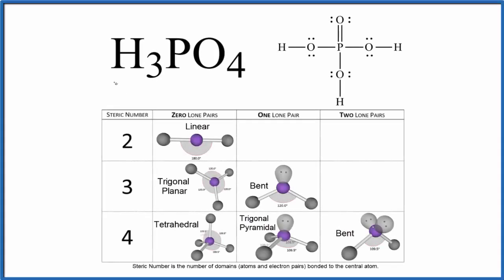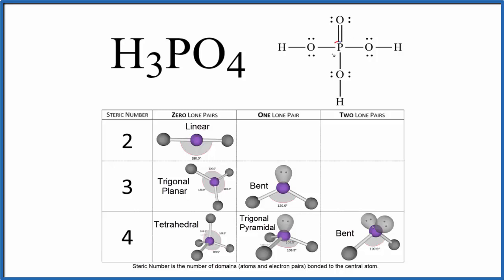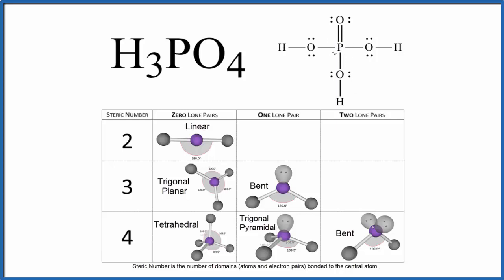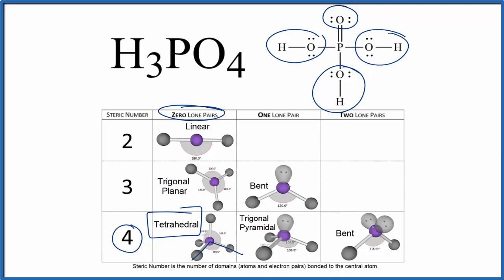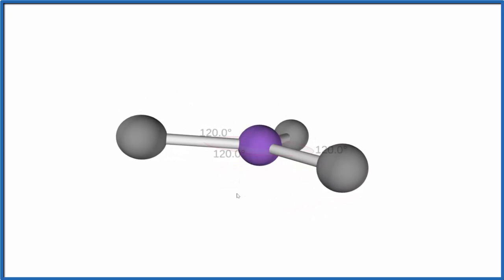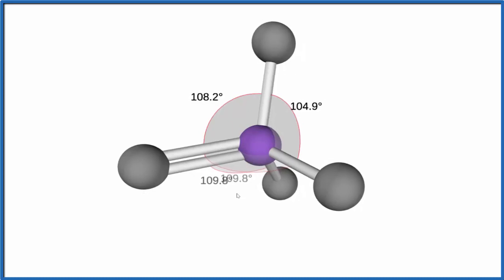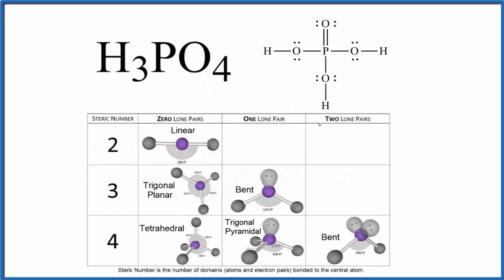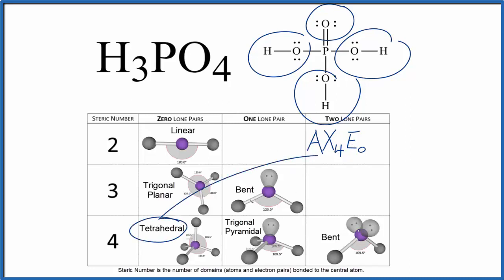H3PO4 (Phosphoric acid) Molecular Geometry, Bond Angles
An explanation of the molecular geometry for the H3PO4 (Phosphoric acid) including a description of the H3PO4 bond angles. The electron geometry for the Phosphoric acid is also provided.

The ideal bond angle for the Phosphoric acid is 109.5° since it has a Tetrahedral molecular geometry. Experimentally we would expect the bond angle to be approximately About 109.5°.

To determine the molecular geometry, or shape for a compound like H3PO4, we complete the following steps:

1) Draw the Lewis Structure for the compound.
2) Predict how the atoms and lone pairs will spread out when the repel each other.
3) Use a chart based on steric number (like the one in the video) or use the AXN notation to find the molecular shape. This will be determined by the number of atoms and lone pairs attached to the central atom.
If you are trying to find the electron geometry for H3PO4 we would expect it to be Tetrahedral.